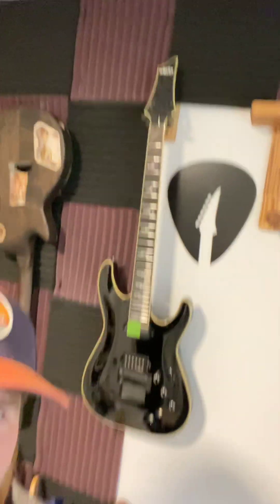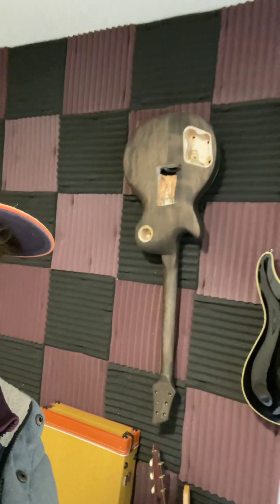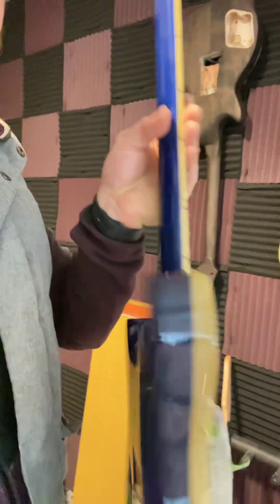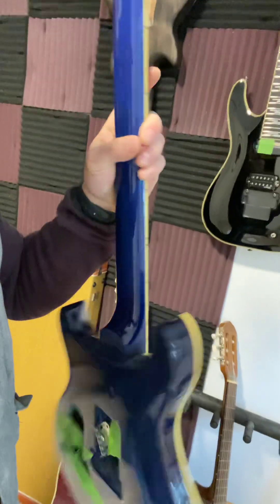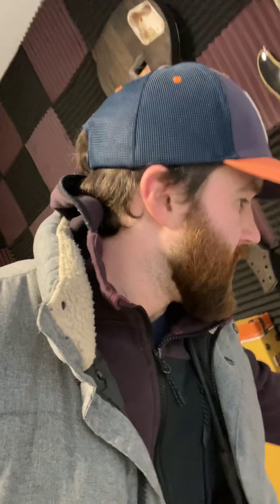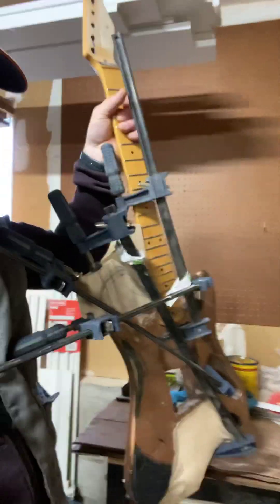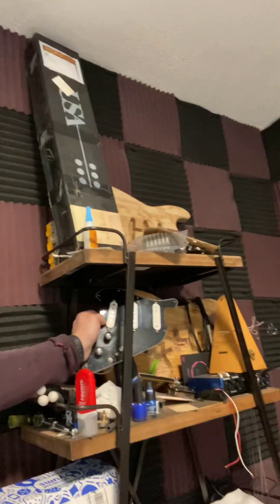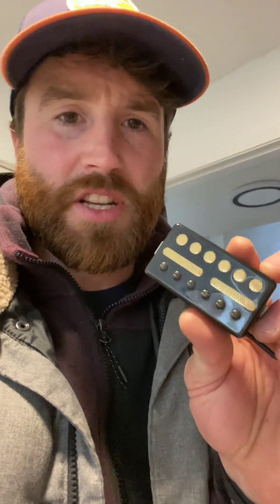Channel Update/ Reality Check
Something about saying yes to too many things and then nothing getting done haha!

Thanks for checking out my video and channel!

Here are the inks to set free and a21!